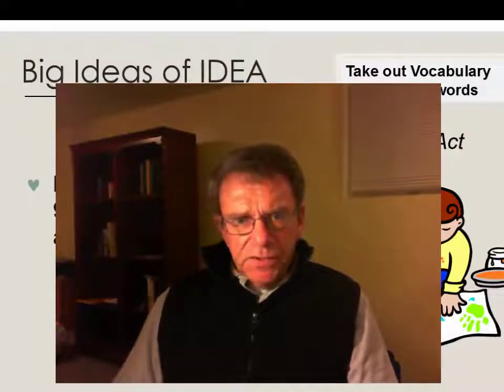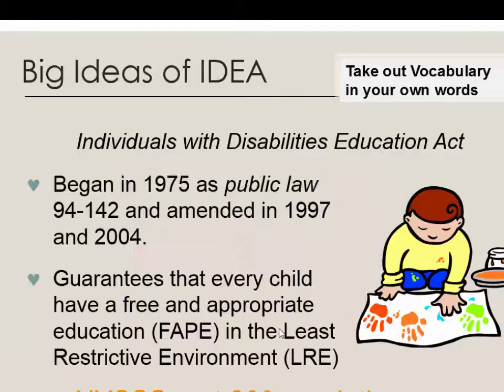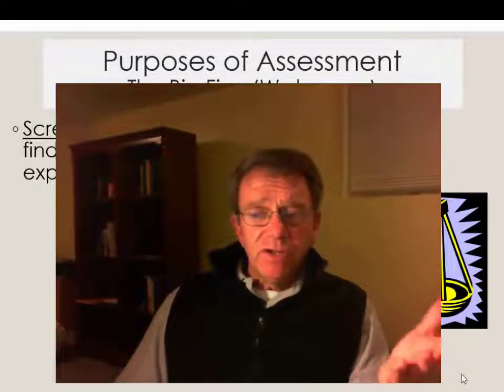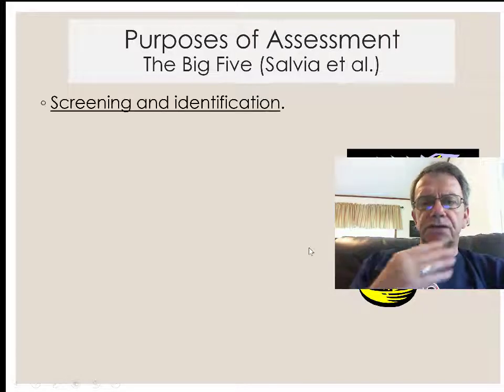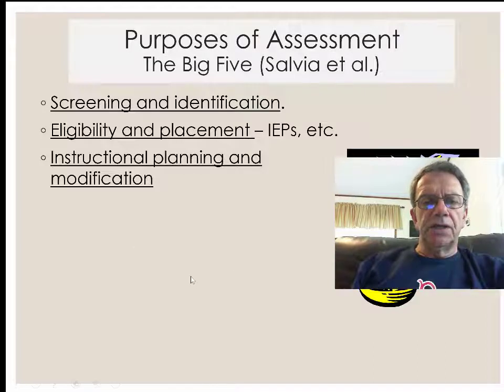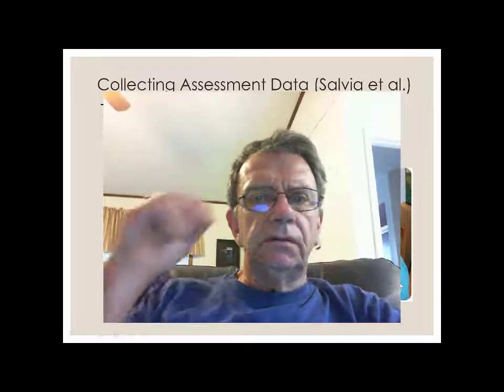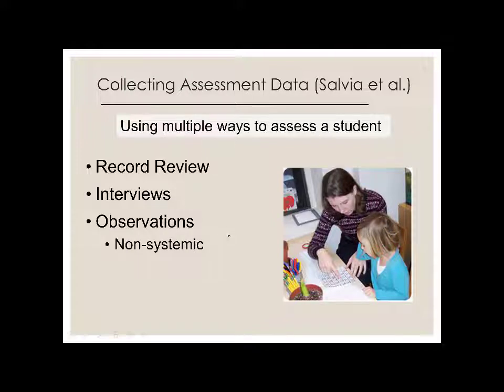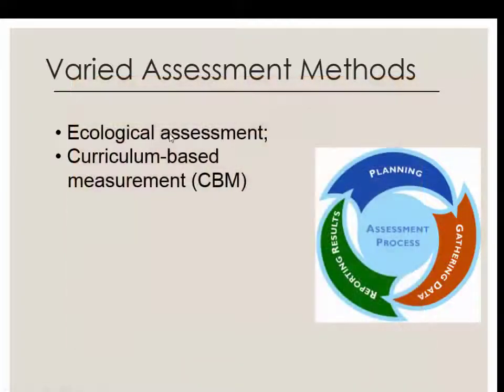Sped video 1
This is my first presentation on sped assessment.

Quiz questions

1. A functional Behavior Assessment (FBA) is an example of what type of assessment?

2. Accountability is one of the five purposes of assessment listed by Waterman. True or False?

3. In the article "Difference of Opinion," the special education teacher is concerned about what?

4. Which one of the following is/are NOT the most important times in a class that students remember the most?

5. What was Dr. Tom's major critique of the think-pair-share activity in the Teaching Channel video?